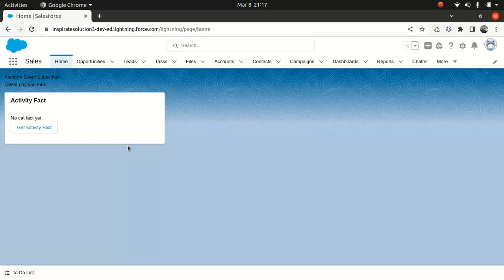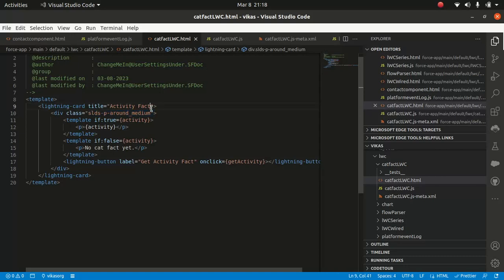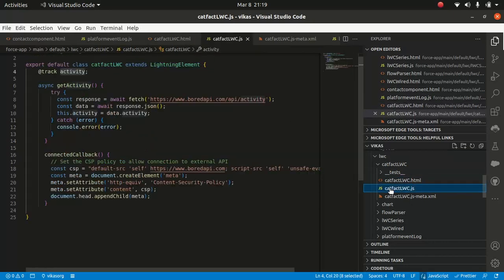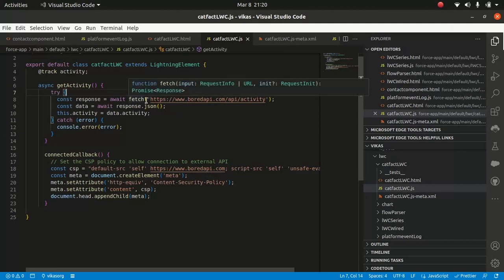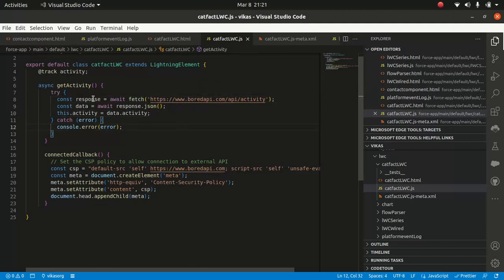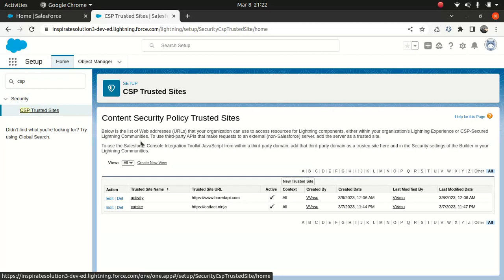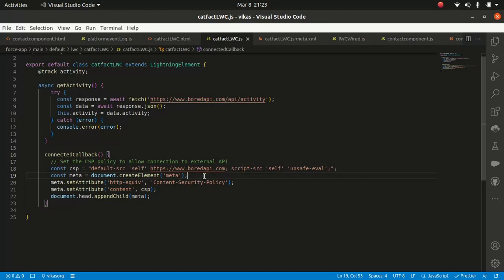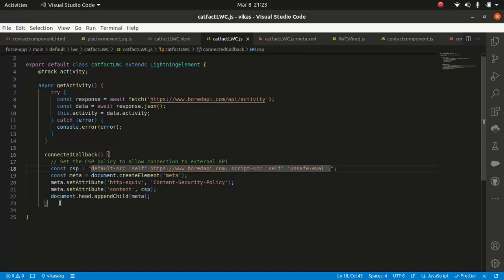LWC -Calling API in LWC